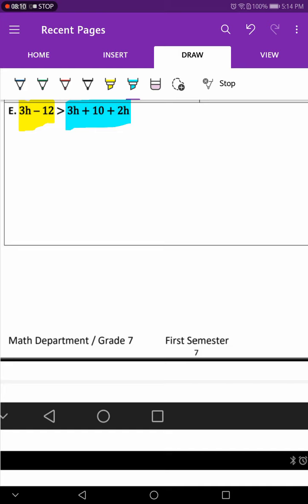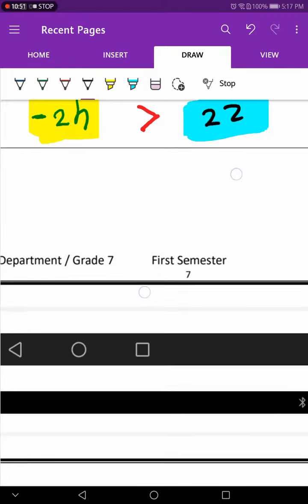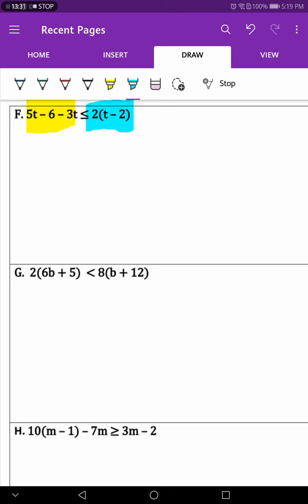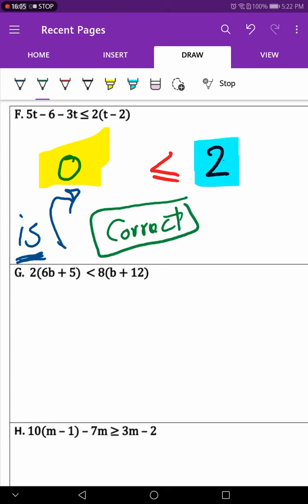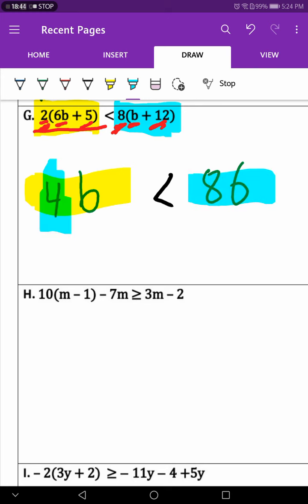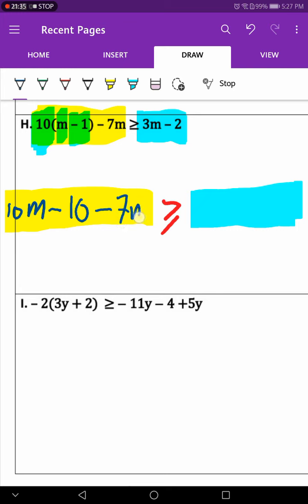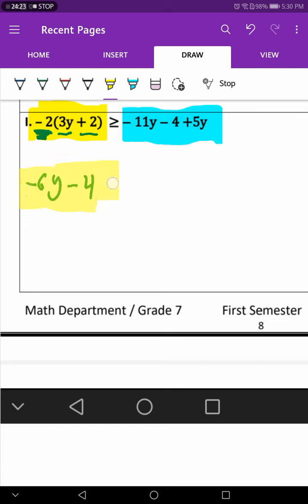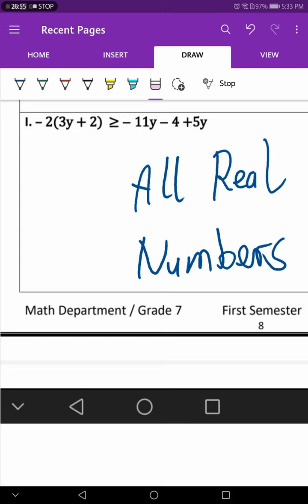Final Revision Lesson 3-4 Solving Multi-Step Inqualities